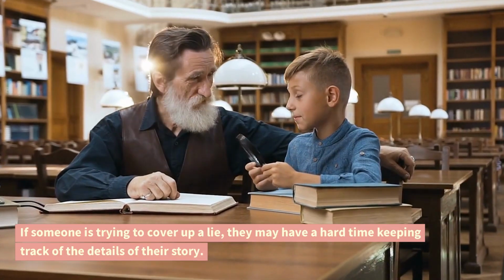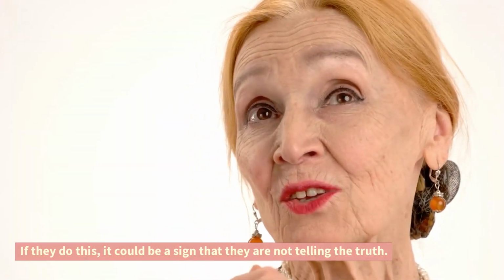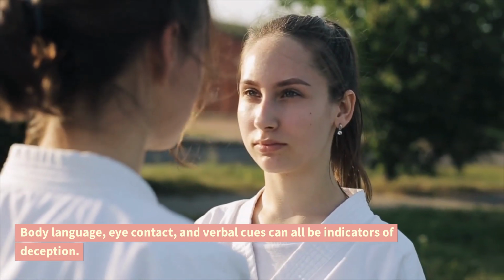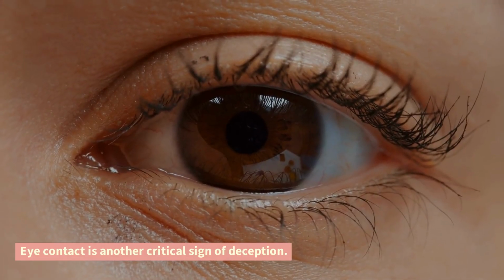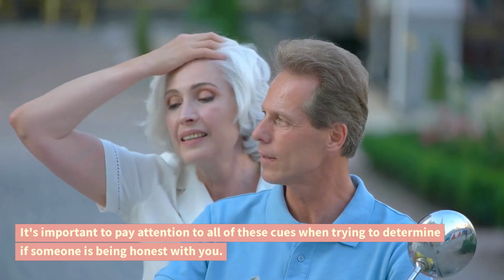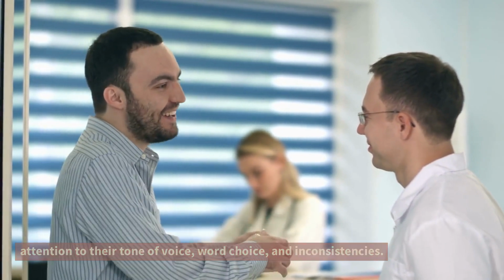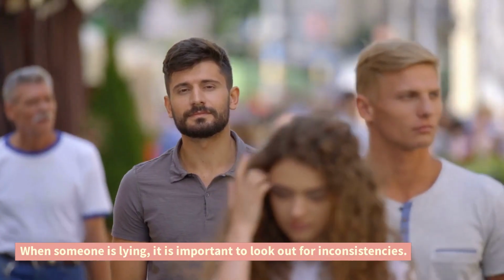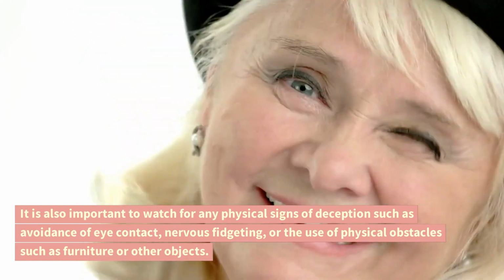How to identify that person lying to me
In this video, we will discuss how to identify when someone is lying to you. We will cover verbal and nonverbal cues, such as changes in their tone of voice, body language, and facial expressions. We will also discuss how to approach the situation and confront the person about their lies. Additionally, we will explore strategies for building trust and creating a strong, honest relationship. Remember, it's important to approach this topic with compassion and understanding, as everyone is capable of lying. By learning how to identify deception, you will be able to protect yourself and improve your relationships.